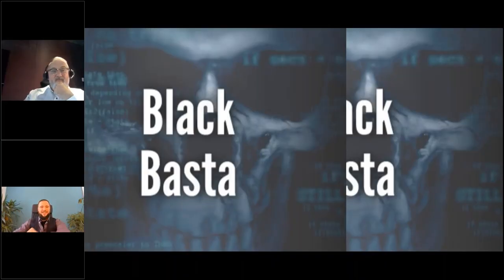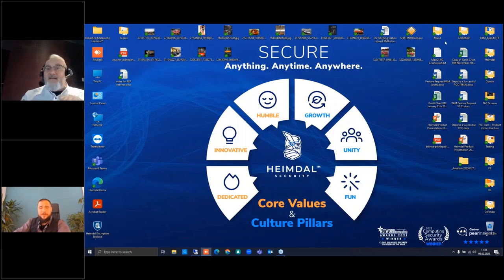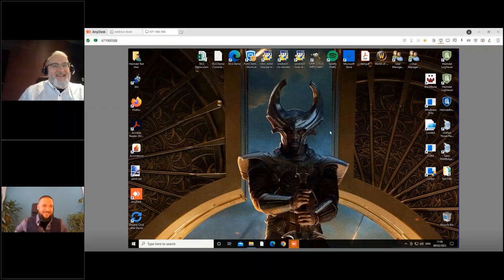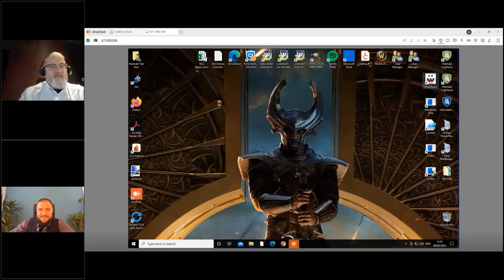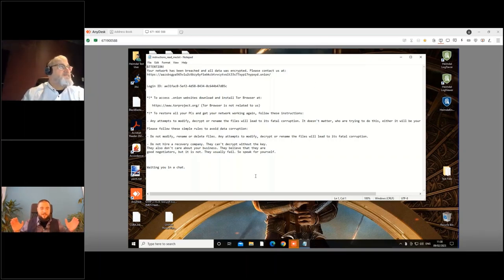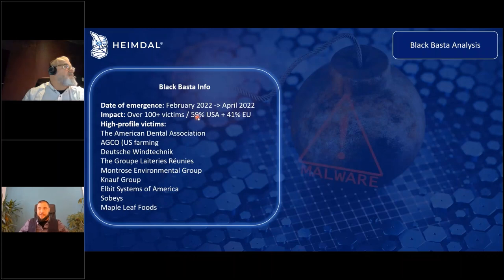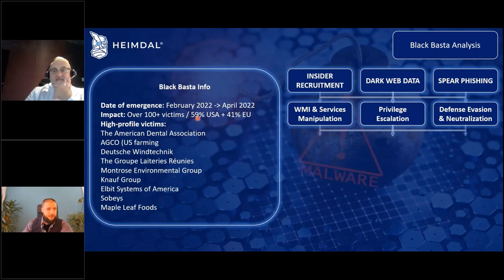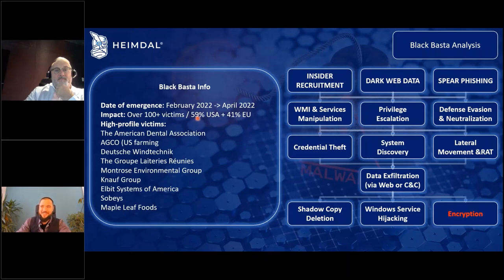Black Basta Ransomware Detonation & Analysis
Our webinars are usually packed with practical information and since we understand that time is of upmost value, we are breaking this down into bits and pieces for you.

In this webinar snippet, our Cyber-Security and Heimdal® Product Expert & Head of Pre-Sales are showcasing how ransomware encrypts computers and doing a quick analysis on it.

ABOUT US: Heimdal is an industry-leading unified and AI-powered cybersecurity solutions provider established in Copenhagen in 2014.

With an integrated approach to cybersecurity, Heimdal has dramatically boosted operational efficiency and security effectiveness for over 15k+ customers globally.

Heimdal empowers CISOs, Security Teams, and IT admins to enhance their SecOps, reduce alert fatigue, and be proactive using one seamless XDR security platform.

Our award-winning line-up of 10+ fully integrated cybersecurity solutions span the entire IT estate, allowing organizations to be proactive, whether remote or onsite.

That's why our XDR suite and managed services offer solutions for every attack surface, whether at the Endpoint or Network, in Vulnerability Management, Privileged Access, implementing Zero Trust, thwarting ransomware, preventing Business Email Compromises, and much more.